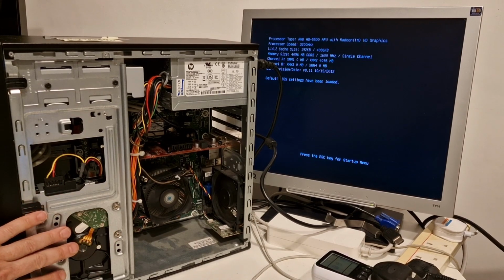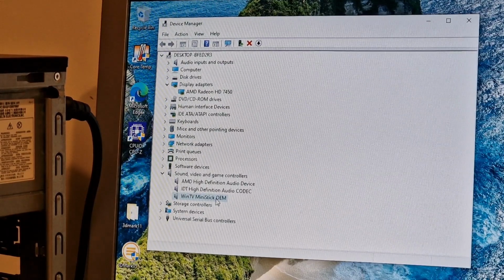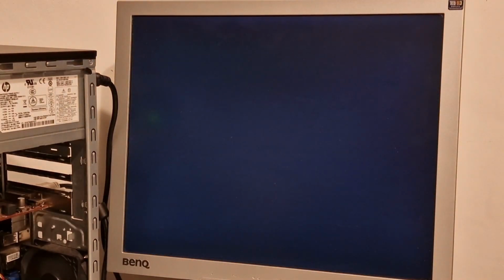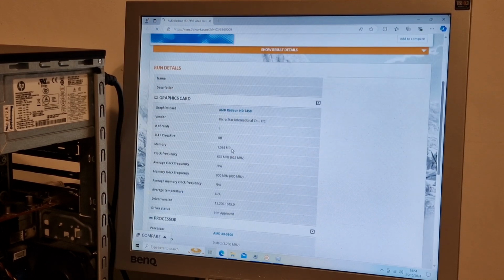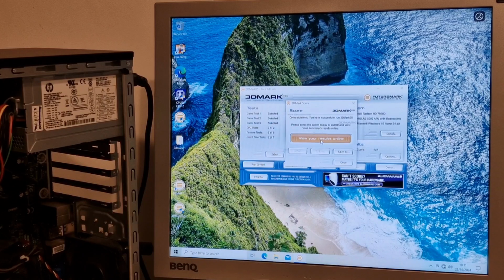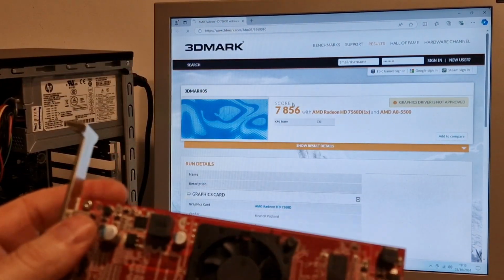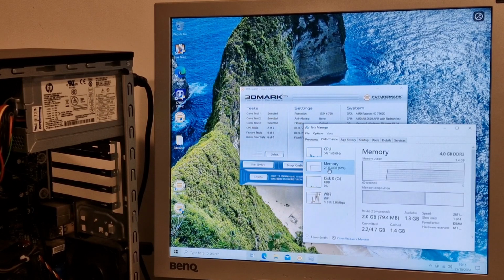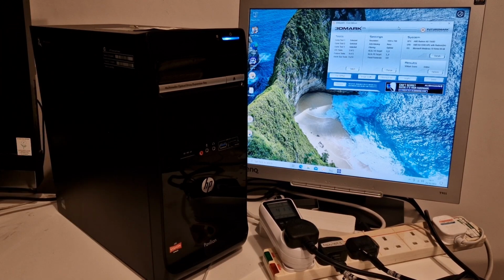Faster WITHOUT graphics card? Why HP? WHY!?? Add-on GFX worse than the built in GPU? AMD A8-5500 APU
Faster WITHOUT graphics card? Why HP? WHY!?? Add-on GFX worse than the built in GPU? AMD A8-5500 APU. Spoilers contained within the description...

This HP Pavilion P6 with AMD Vision A8-5500 APU also had an ATI graphics card fitted to the PC, making it SLOWER, than simply using the build-in graphics, built-in to the CPU. Why did HP add this graphics card? Was it simply to add in an HDMI port? What do you think?